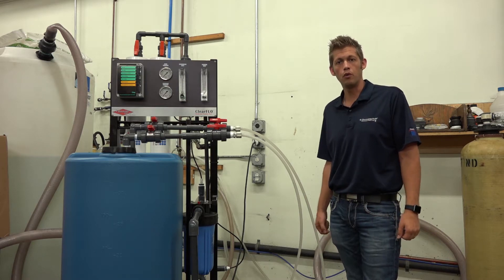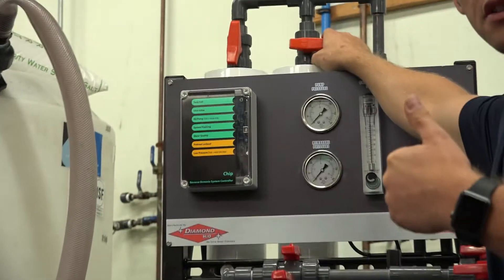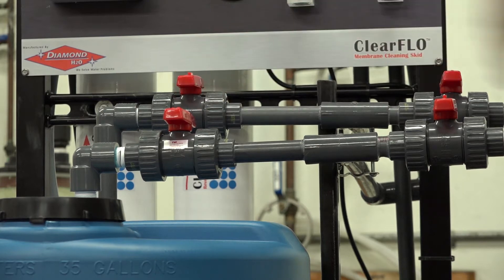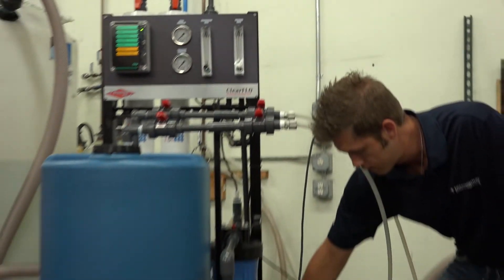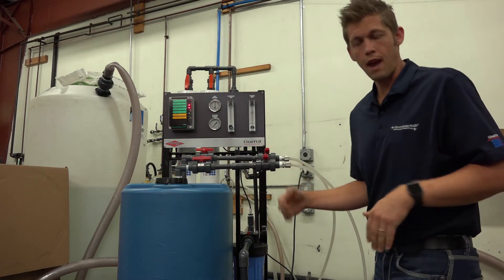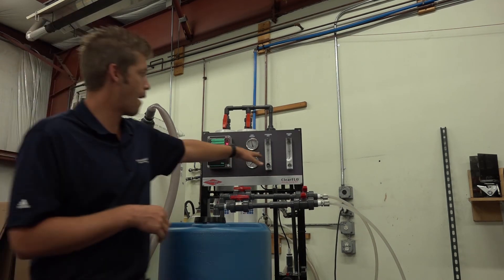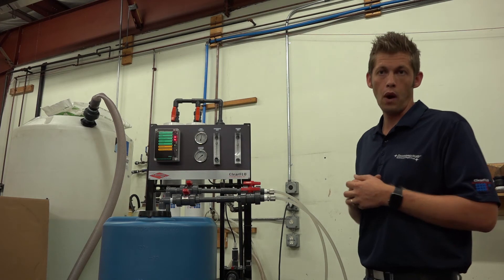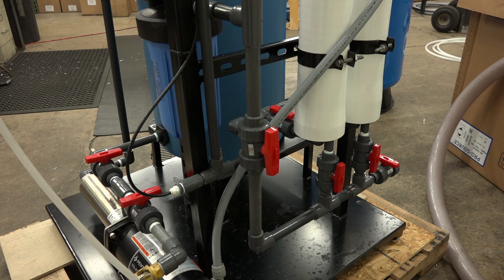How to Use Your Membrane Cleaning Station